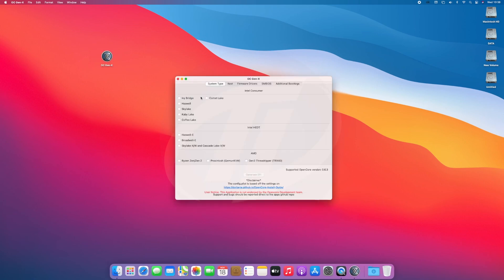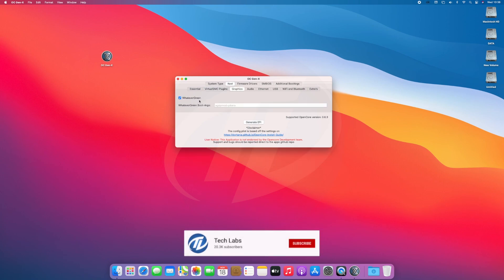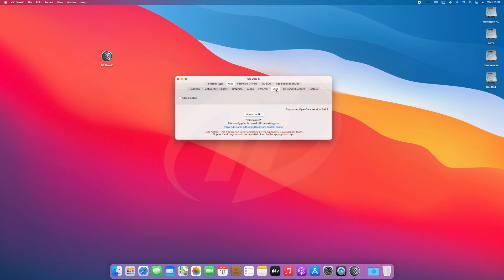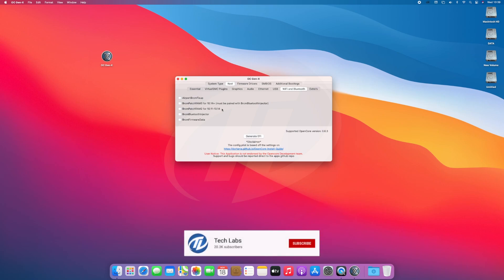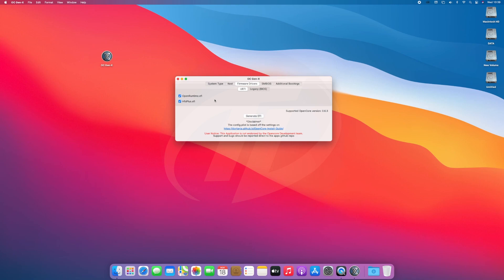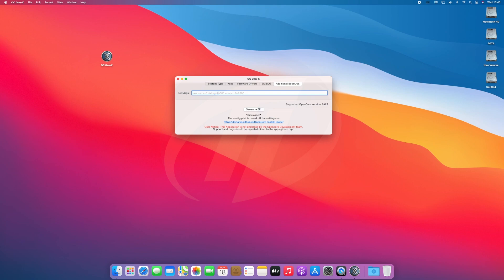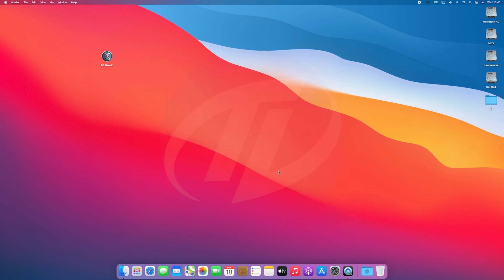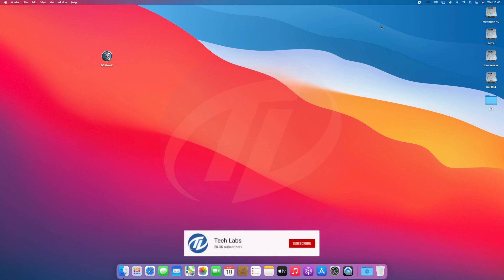How to Create OpenCore EFI for macOS Big Sur | Hackintosh | Ryzentosh | Step By Step Guide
Note: For some hardware, you may need to change the Quirks.

Thanks :)

Coming Soon

Credits:

• Vit9696
• PavoIM